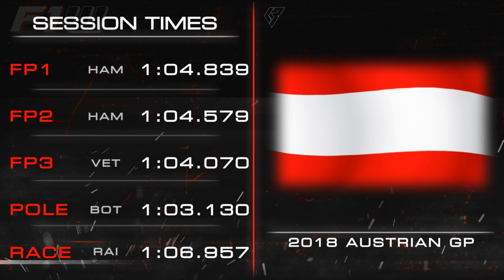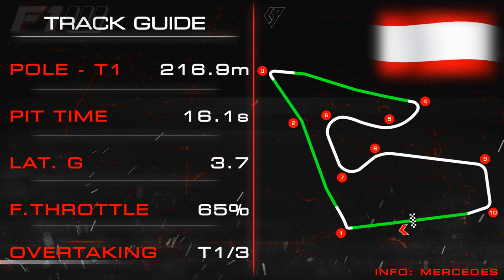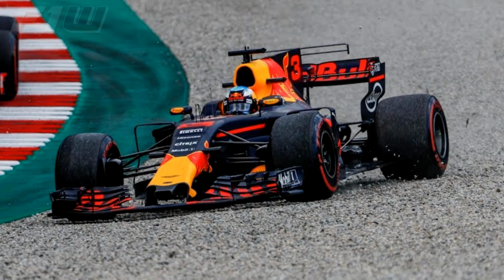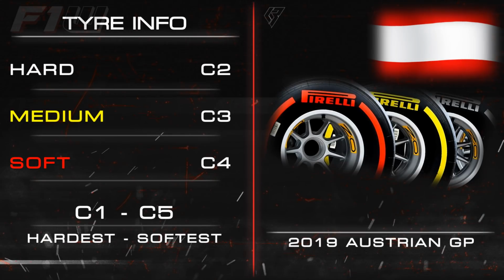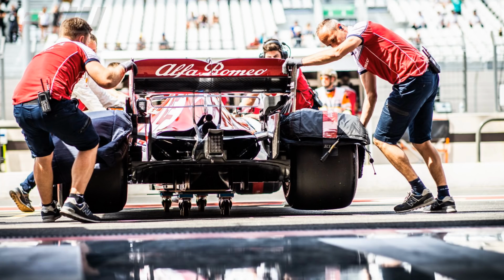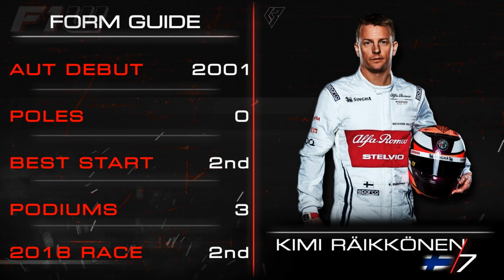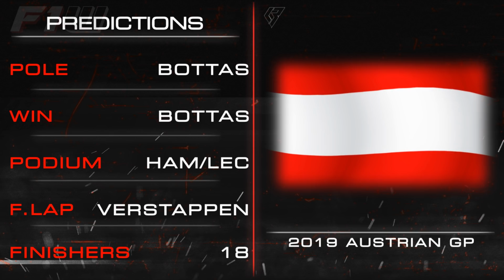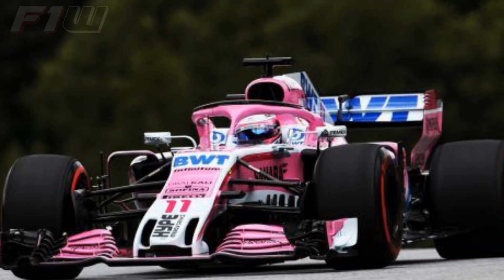Austrian Grand Prix: Weekend Preview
It’s the second race of F1’s first back-to-back of this season and it’s the 2019 Austrian Grand Prix. In this week’s preview: I’ll go over all the usual stats and strategy ahead of this weekend’s race as well as make some predictions. Are we set for yet another weekend of Mercedes dominance?

For the latest F1 news, head on over to Planet F1

Timestamps:
Last Year: 0:21
Track Guide: 1:33
History: 2:54
Tyres, Strategy and Weather: 3:51
Driver Form: 4:46
Predictions and One to Watch: 6:22